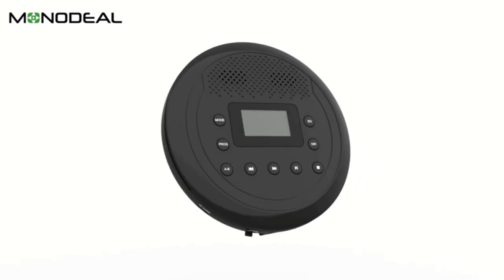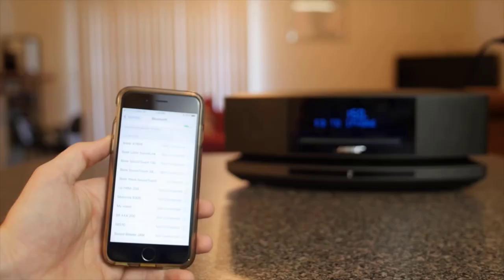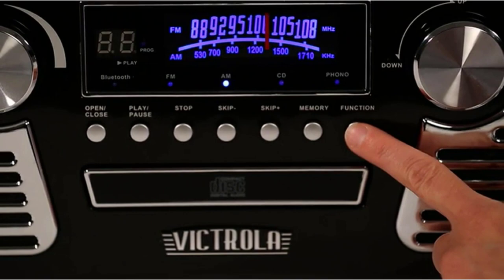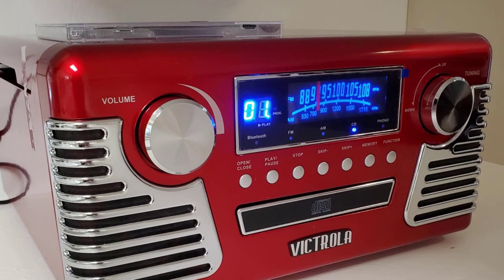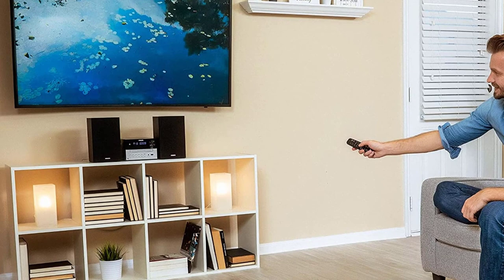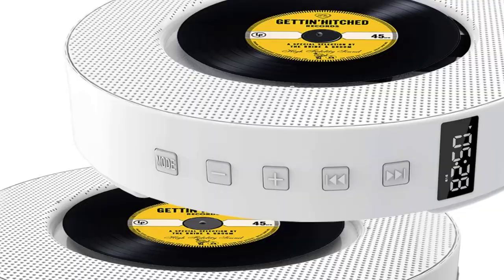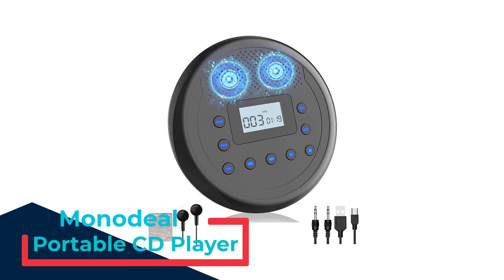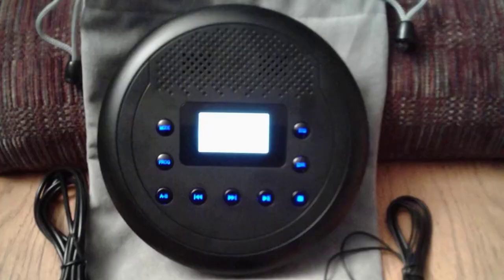✅ Best Portable Cd Player With Speakers | Portable Cd Player With Speakers (Buying Guide)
If you are looking for the Best Portable Cd Player With Speakers, Then this video is for you.

00:00 Introduction

👇 Product Links 👇

1️⃣ Bose Wave Music System IV 00:31

2️⃣ Victrola 50's Retro CD Player  01:42

3️⃣ Philips Stereo System for Home with CD Player 03:10

4️⃣ TrophyRak Upgraded Portable CD Player 04:28

5️⃣ Monodeal Portable CD Player 05:41

👇 Relevant Keywords 👇

Best Small Cd Player With Speakers | Next Gen CD Player Unboxing & Review! | Your CD player can't do this! | Best Portable Cd Player With Bluetooth And Speakers | The best Boombox you won't regret buying this year | ✅ Best Portable CD Player With Bluetooth: Portable CD Player With Bluetooth (Buying Guide) | Top 10 CD Portables Ranked! | TOP 5 Best CD Player with Speakers of 2021 | Best Portable CD Player in 2022 (Top 5 Best Reviewed)
✅ Relevant Videos